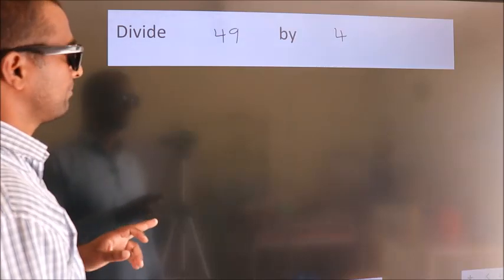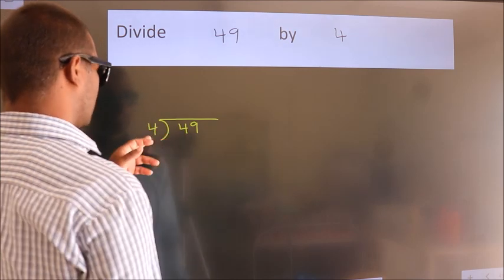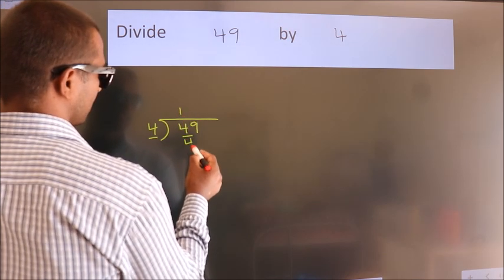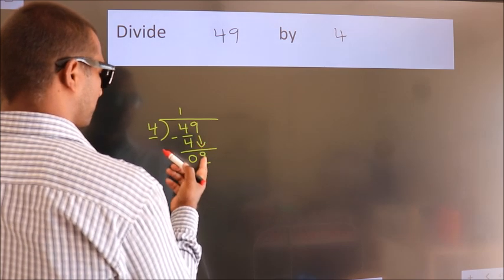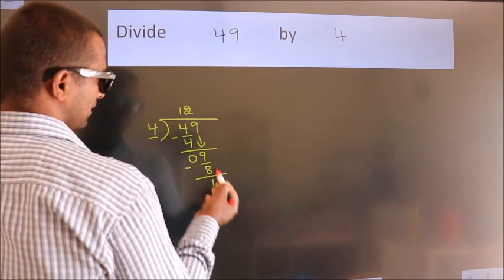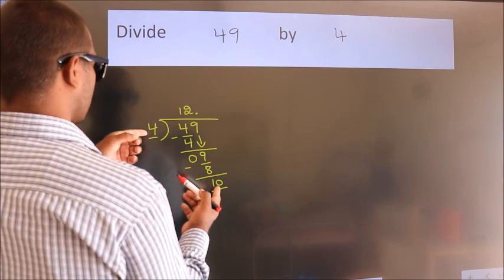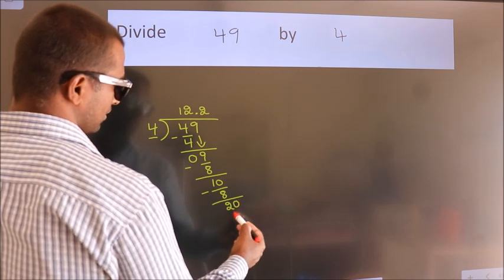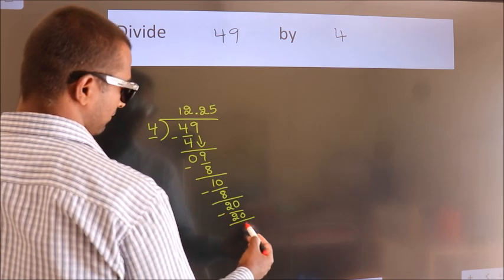Divide 49 by 4 Divide completely